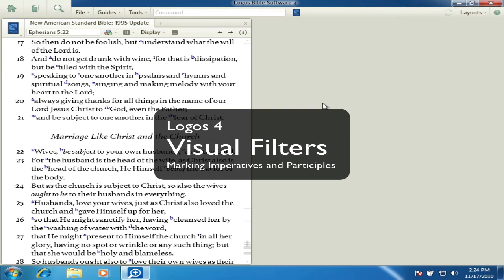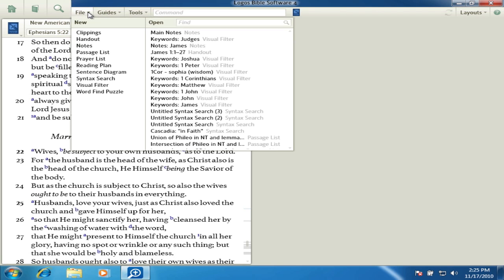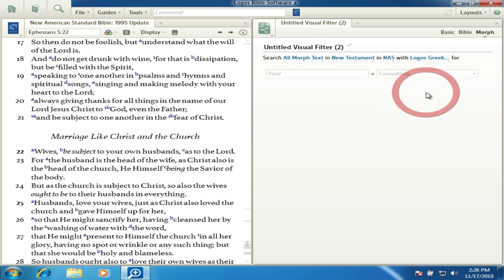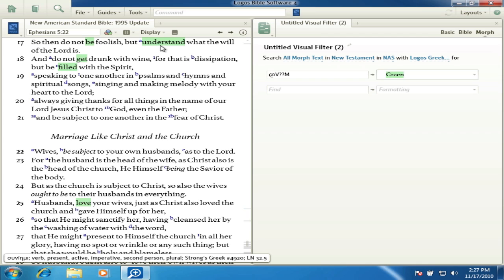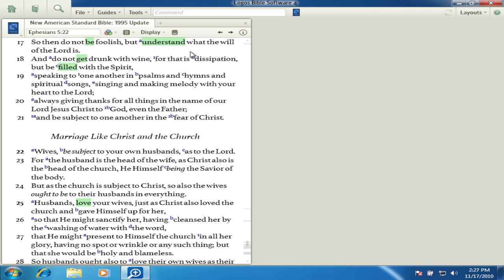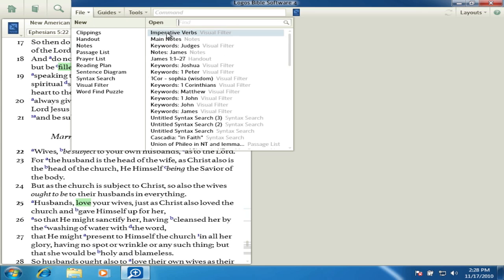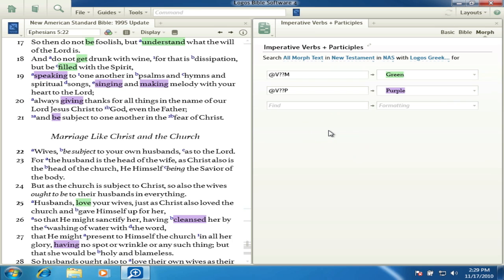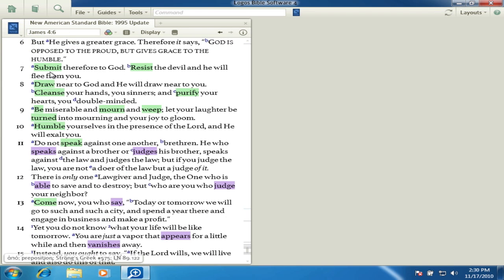Logos 4: Visual Filters - Imperatives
How to set up a basic morphological Visual Filter in Logos 4.